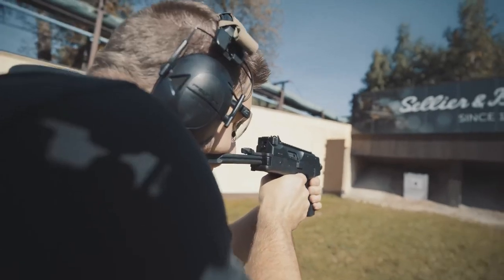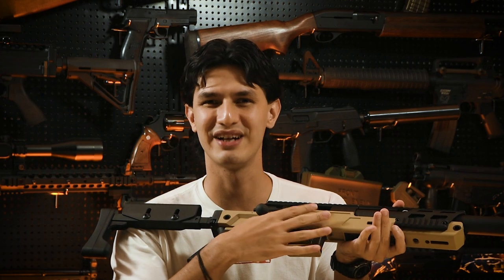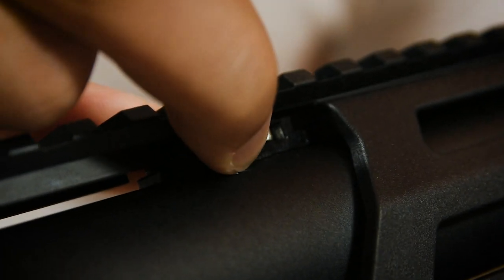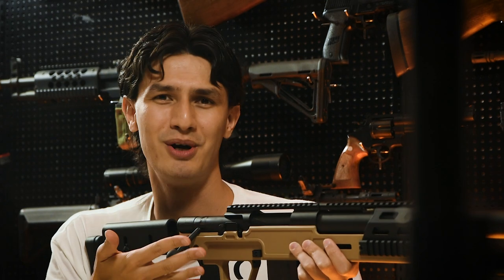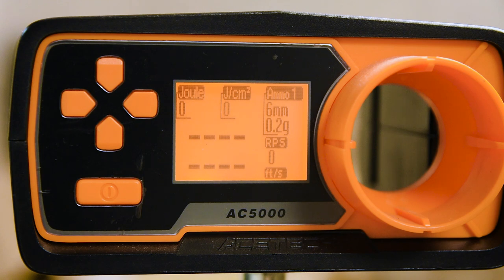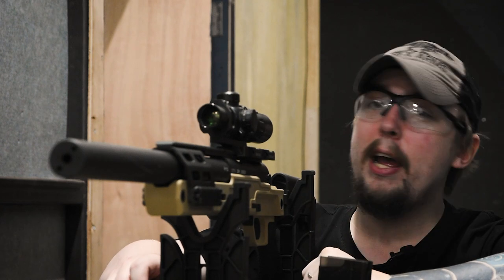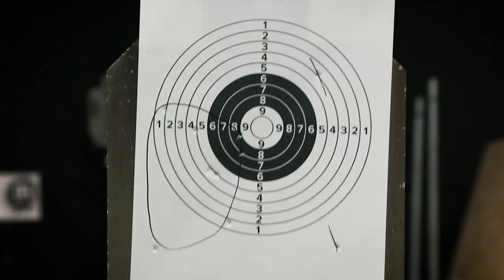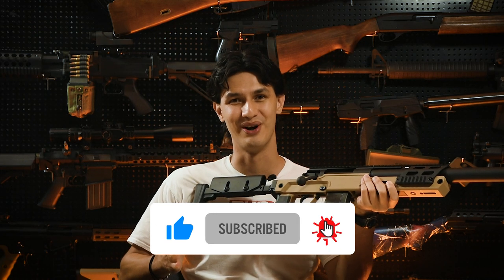THE SILENT SNIPER - Archwick Airsoft B&T SPR 300 Pro | RedWolf Airsoft RWTV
Introducing the fully licensed ARCHWICK Airsoft B&T SPR 300 Pro bolt action sniper rifle, which boasts the assurance of quality and authenticity that comes with its partnership with Brugger & Thomet. This airsoft SPR 300 has a one-piece lightweight polymer lower receiver and aluminum upper receiver make it both durable and easy to maneuver, allowing for quick and accurate shots. Andrew and the crew review this brand new airsoft SPR 300 entry to the airsoft world and see if it lives up to the hype.

Chapters:
00:00 You set me up!
0:57 Intro
1:30 Externals and features
6:04 Chrono
6:36 30 meter accuracy test
8:43 Conclusion
9:44 Not all trick shots go well